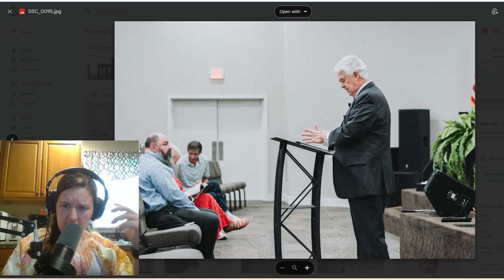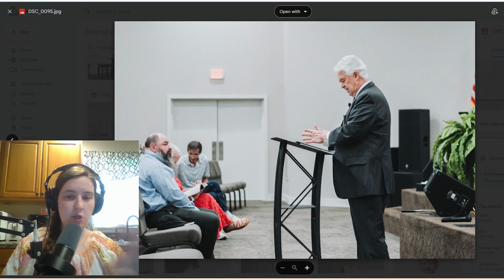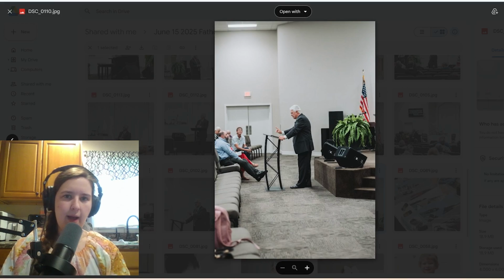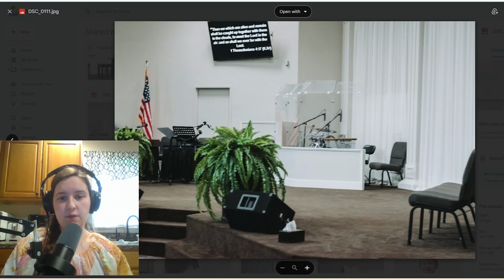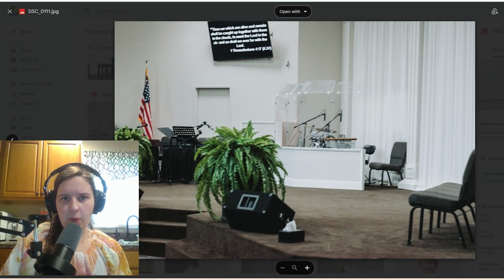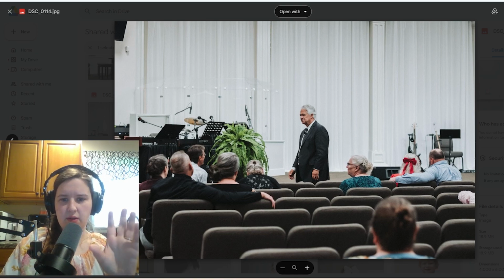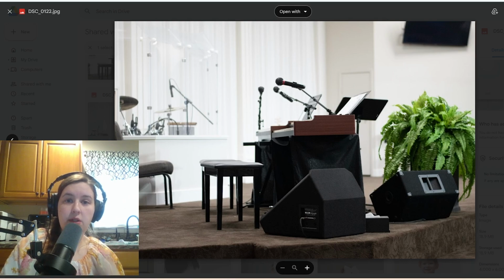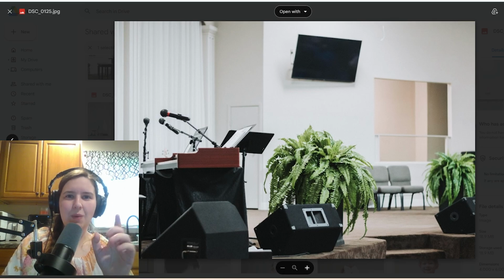Why Variety Matters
Today Ashley is talking about why variety matters in our photos and how it helps us take better photos.

My Current Flash Setup
Budget Flash Setup